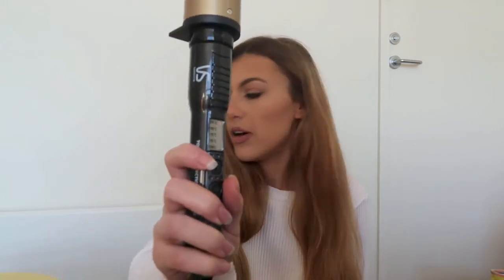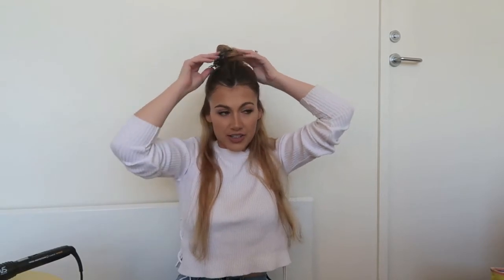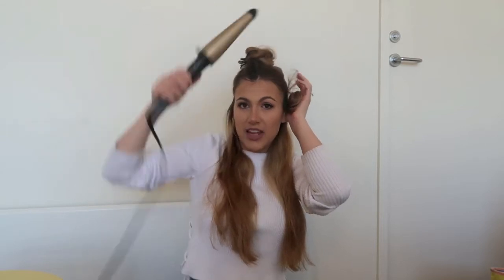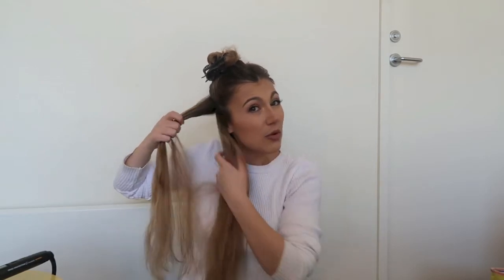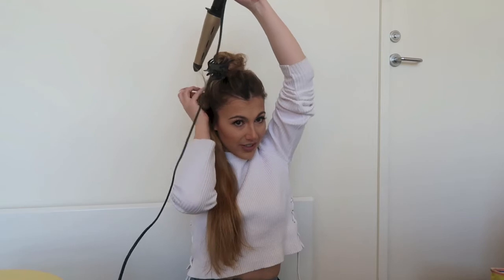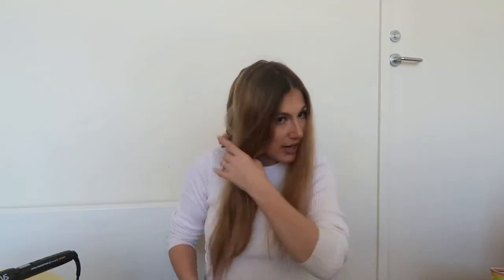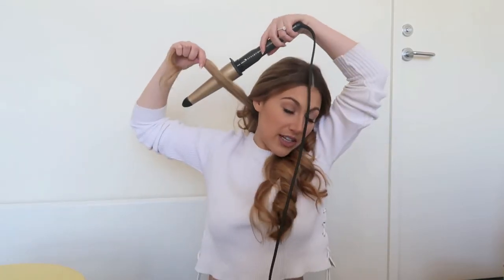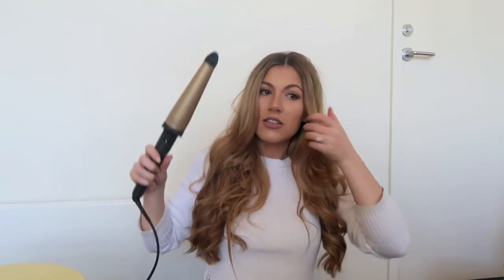How to Curl Your Hair With a Curling Iron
Hello lovelies! I'm finally taking you through how I curl my hair! Most of the time I use a hair curler so this is the method I've used today. There are the odd occasions where I will use a hair straightener, don't ask me why! Enjoy xoxo